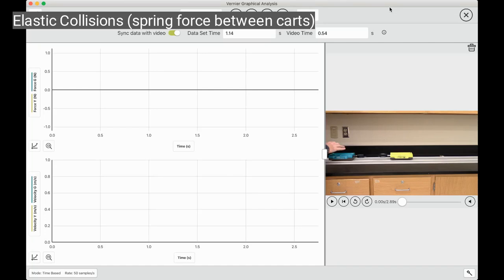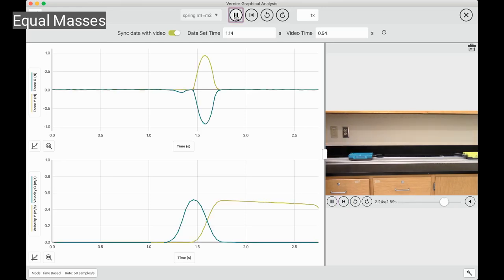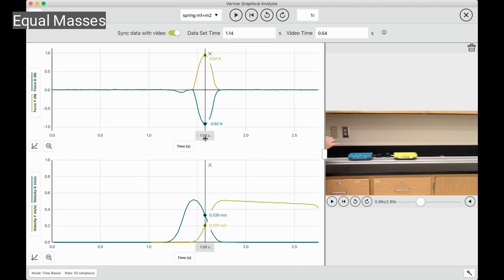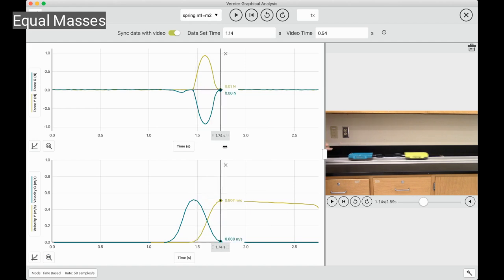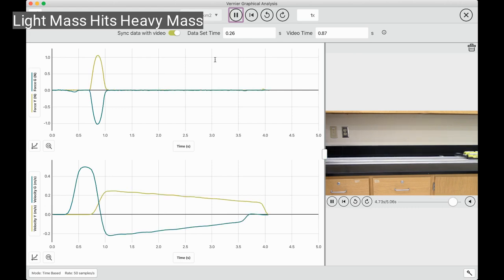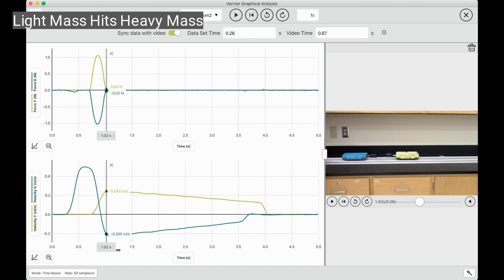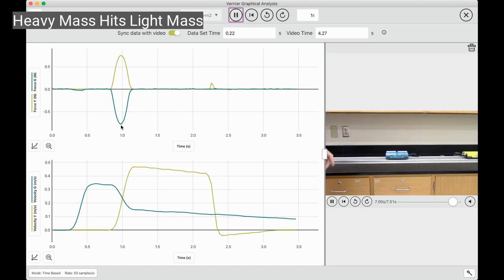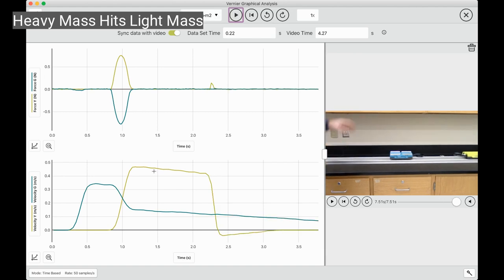Elastic Collisions Demo (two carts with a spring)